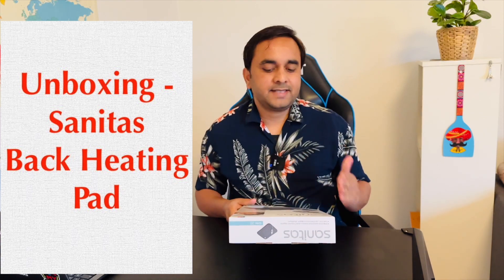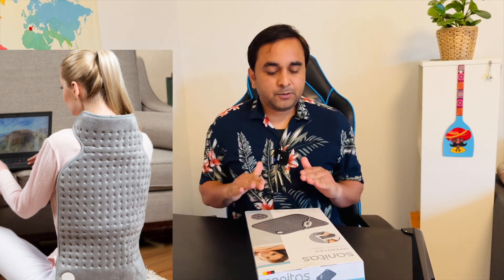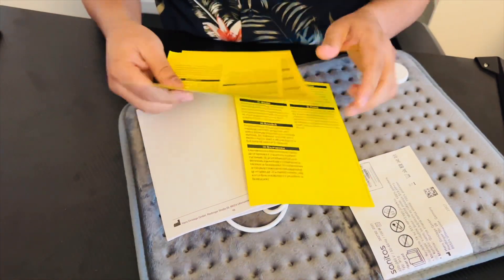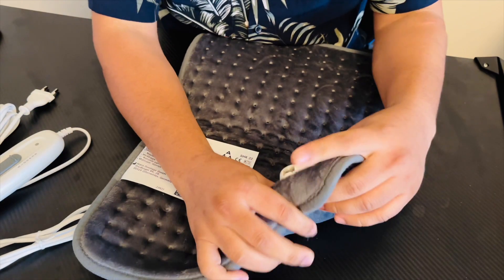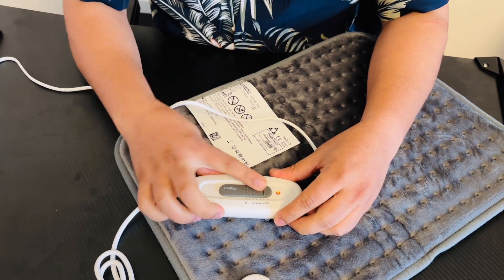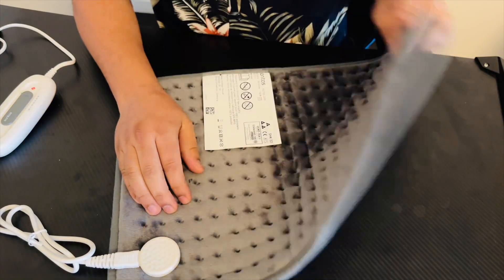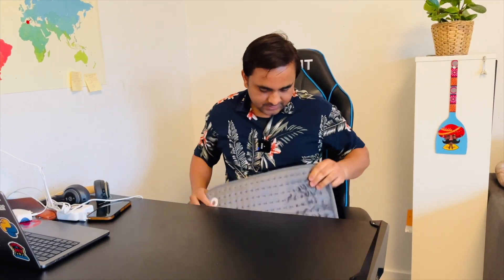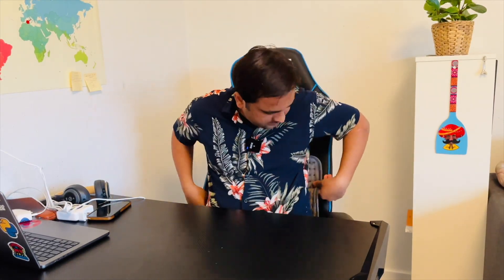STOP Using Wrong Heating Pads for Back Pain!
In this video, we unbox the Sanitas SHK34 Back & Neck Heating Pad, designed for ultimate comfort and relief. This red heating pad is perfect for easing back and neck pain, offering soothing heat therapy whenever you need it. Whether you're looking to relax after a long day or relieve muscle tension, this heating pad provides effective, targeted heat to help you feel better. Watch the full unboxing and get a closer look at its features and benefits!